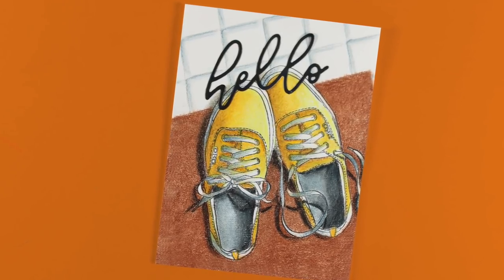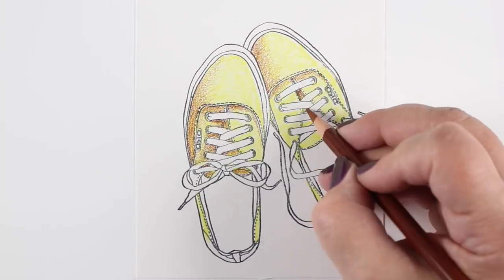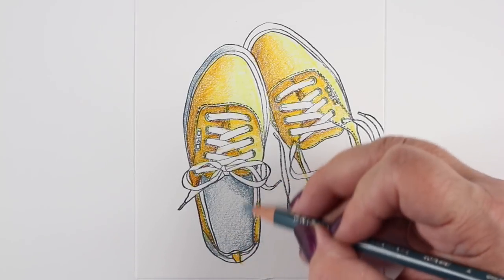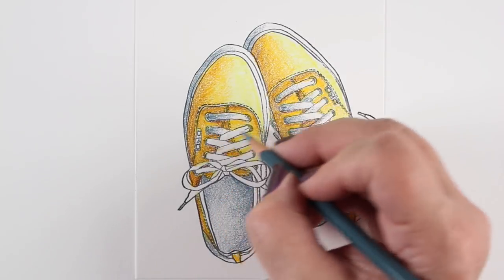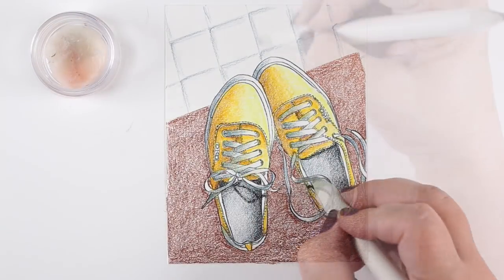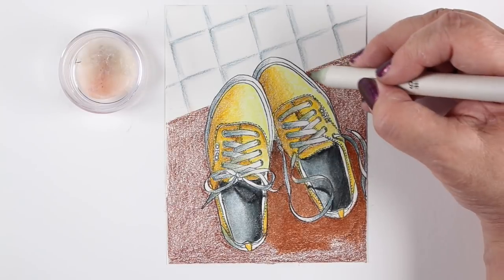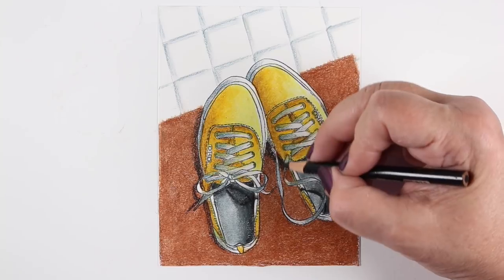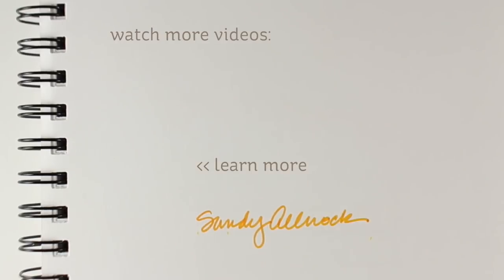An Exercise in Shading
I never thought shoes would be a ton of fun to color...until I saw these. Then I thought they would be fun - and would be a great way to practice my pencil work and shading all at once!  Blog post with more info and pinnable images

Stonehenge Drawing Paper:
Solvent jars
Gamsol Blending solution